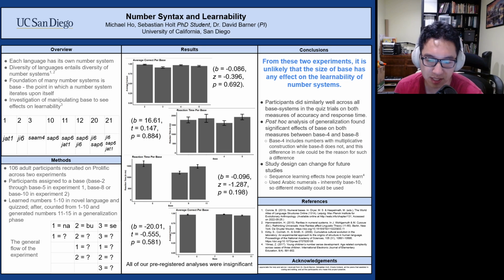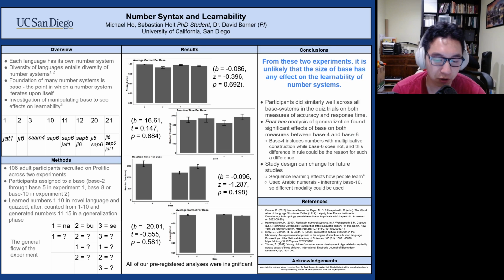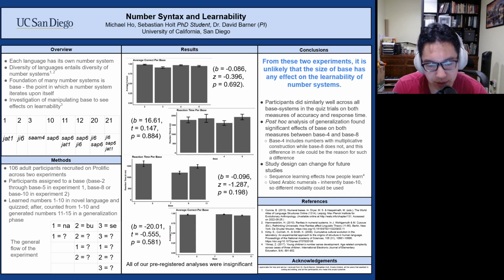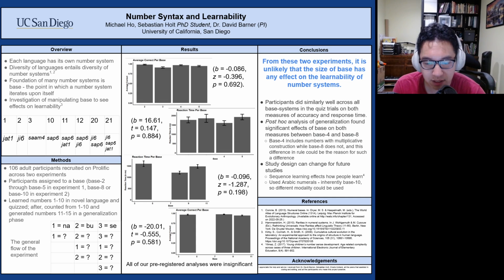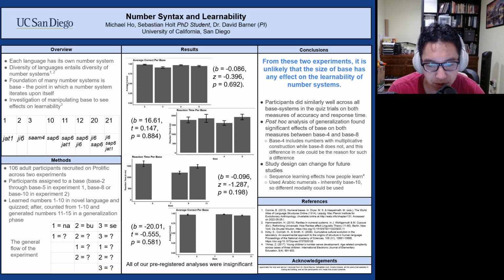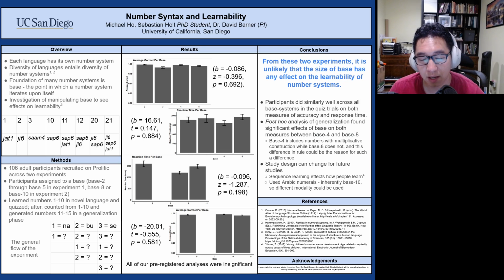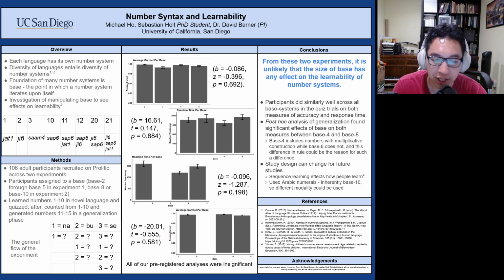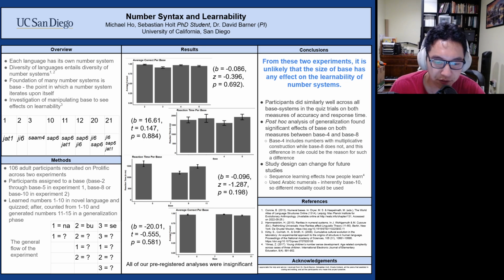Michael Ho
Michael Ho honors poster 2022